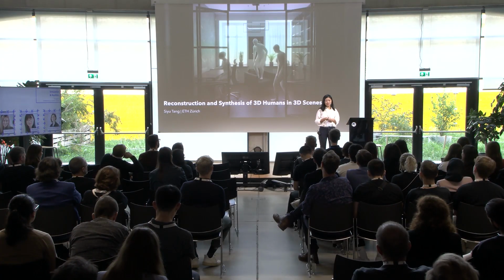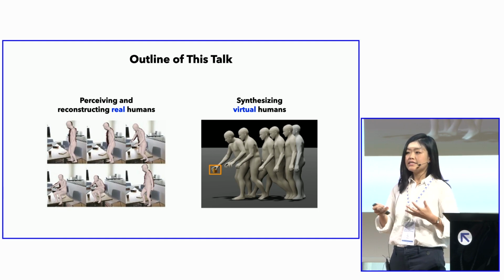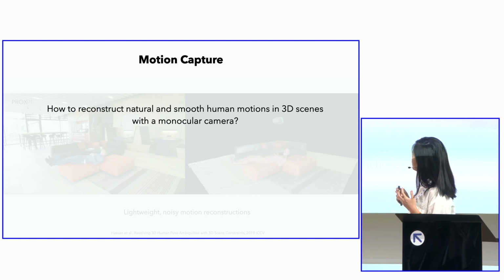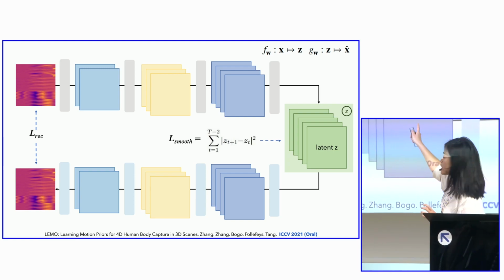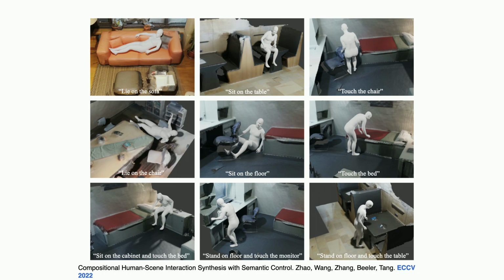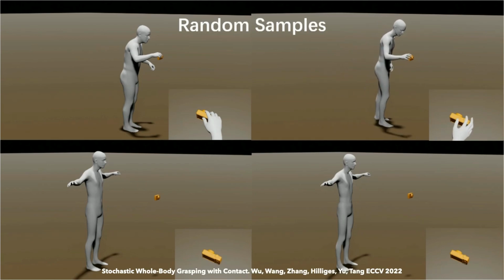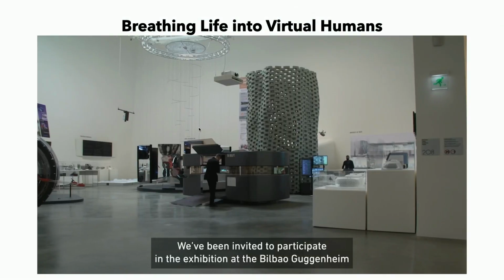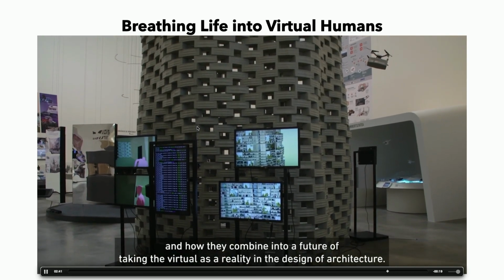FoC 2023 Keynotes Session 6/17 Tang